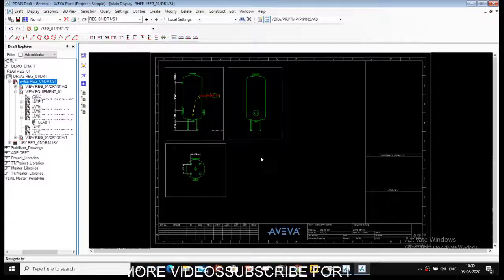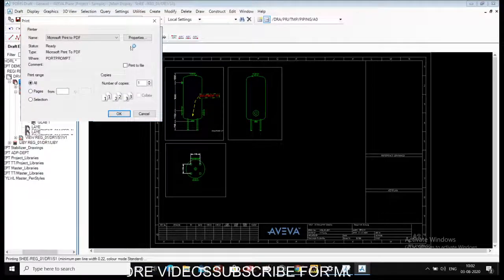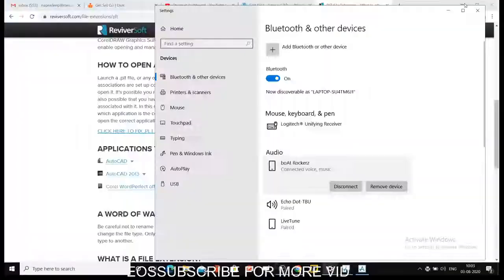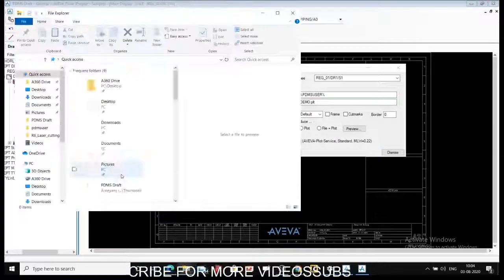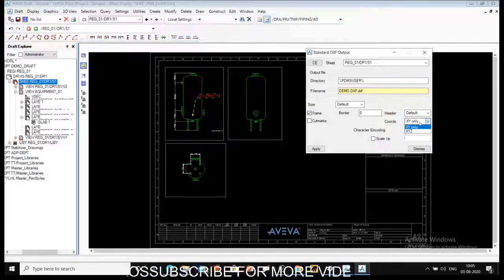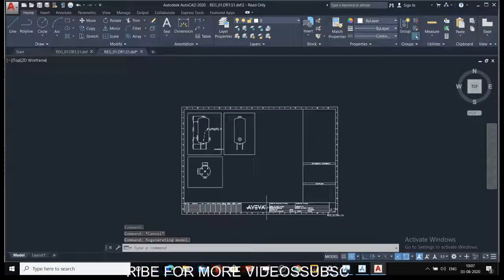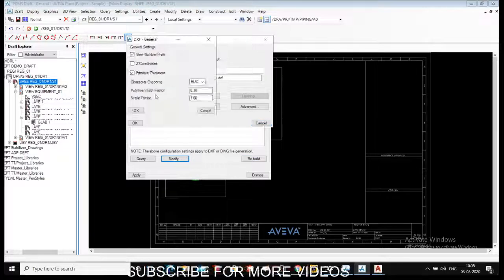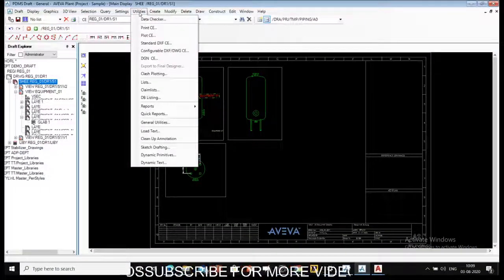AVEVA PDMS DRAFT Export to PDF, PLT, DWG DXF Format